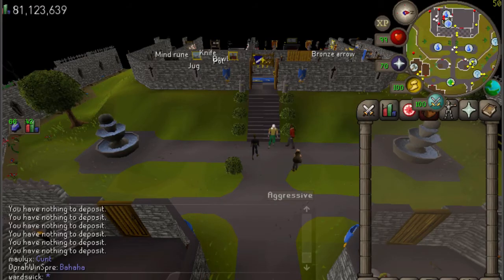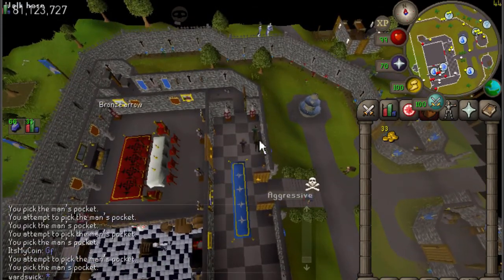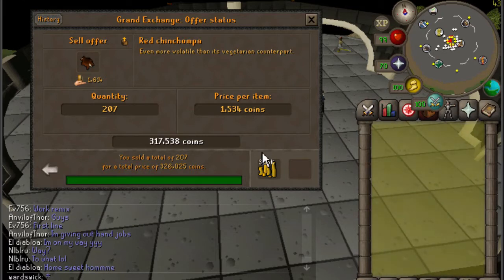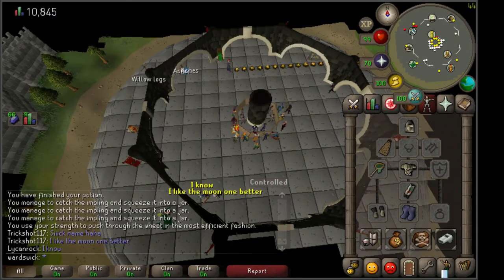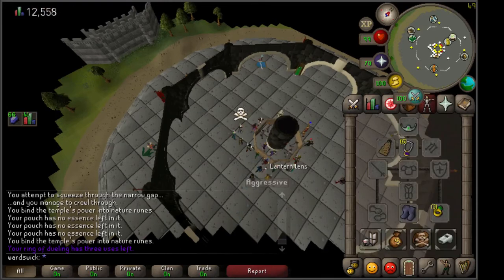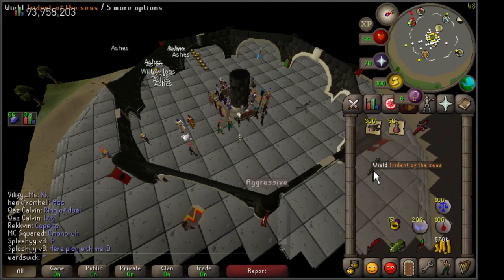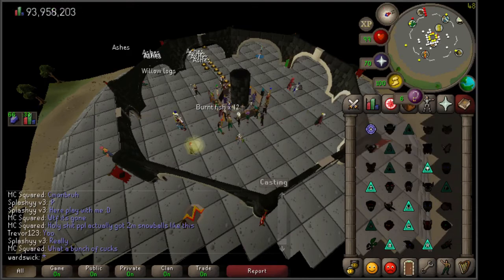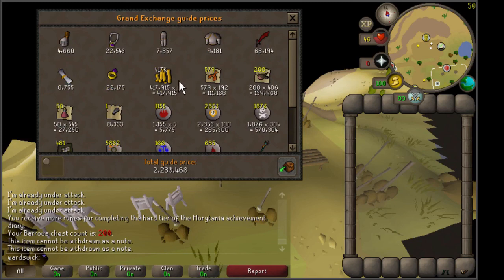Runescape 2007 0 to hero ep 1.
This is the first video in my new series trying to go from nothing to good pvm/pvp gear.